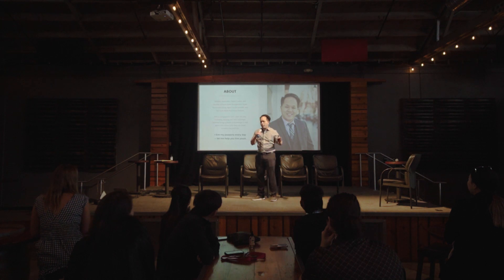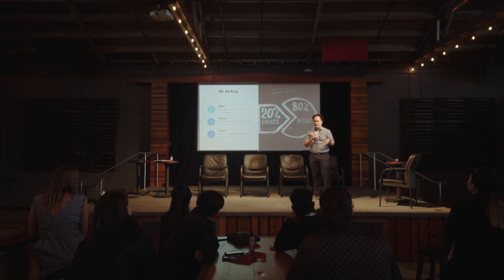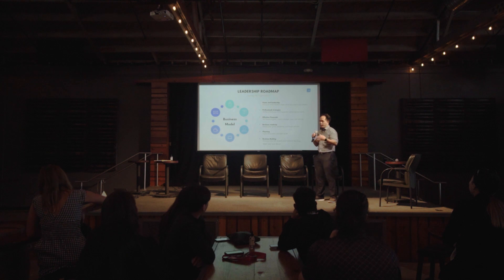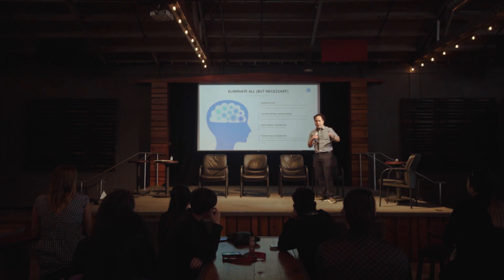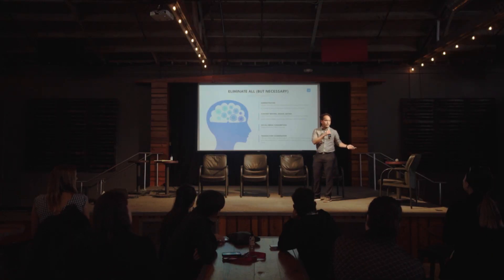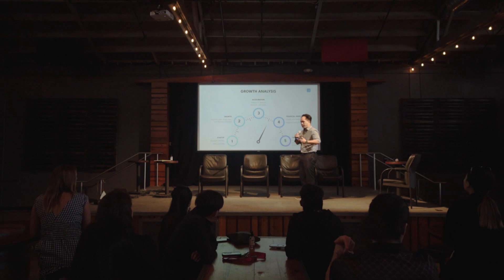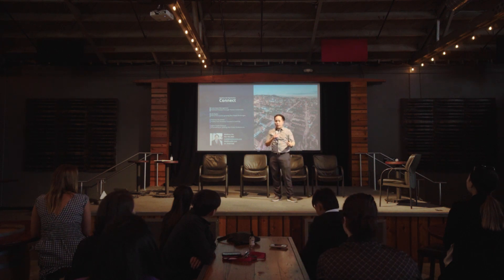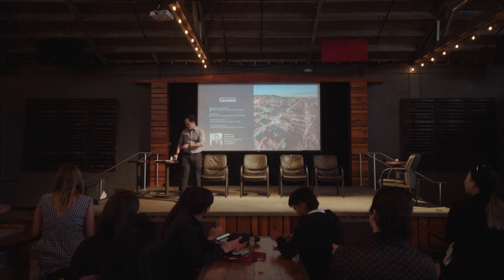The Fastest Way To Scale A Real Estate Sales Team with Matthew Ma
🌟 Dive into the world of real estate success with our event session, "Insider Secrets to Scaling a Real Estate Sales Team with Matthew Ma." Join us as we sit down with Matthew Ma, a seasoned industry expert renowned for his strategies in building and growing real estate sales teams.

⚡ Key Highlights ⚡
🏡 Explore the insider secrets that have propelled Matthew Ma to success in the real estate industry.
🚀 Gain insights into effective team leadership, recruitment, and management.
📊 Learn how to scale your real estate sales team for maximum impact.
💼 Join the conversation with Matthew Ma, a respected figure with a wealth of experience to share.

🌟 In this enlightening event session, Matthew will guide you through the essential steps and strategies required to scale your real estate sales team effectively. Whether you're a seasoned professional or looking to expand your team, these insights offer invaluable leadership, growth, and success lessons.

🚀 Don't miss out on this opportunity to level up your real estate journey.

🤝 Connect With Matthew Ma! 🤝

Matthew Ma - San Francisco Real Estate Agent
liveSF | Brokered by eXp Realty | CA Lic. 01827568

Matthew Ma is a powerhouse in real estate with over 16 years of comprehensive industry experience. As a Real Estate Broker, Multi-Unit Investor, Apartment Building Syndicator, and former Lender, Matthew has been a beacon, guiding countless professionals, buyers, sellers, and investors to achieve their real estate aspirations through proven marketing, sales, and tech strategies.

A Camera
B Camera
Primary Lens
Wide Angle Lens
A Microphone
B Microphone
Wireless Microphone

🎙 Stream, Record, Present
🎙 Stream, Record, Present (4K)

Top Deals

But guess what? It won't cost you a dime extra if you decide to get something through them! Instead, you'll be giving us a high-five for our work. Thanks to your support, we can keep whipping up awesome videos like this one.

🔧 Tools for YouTubers 🔧
🏮 Save time with TubeBuddy and vidIQ - essential tools for channel growth!